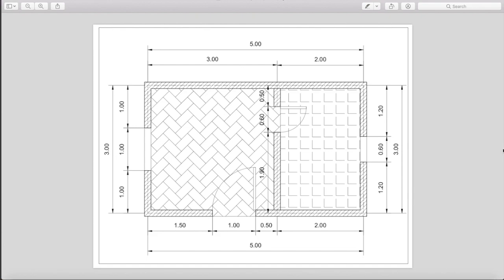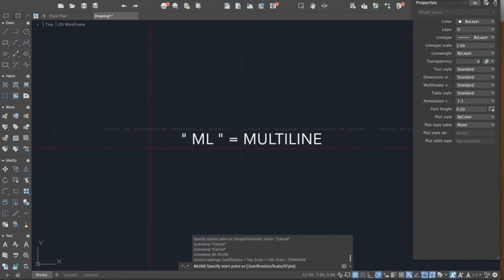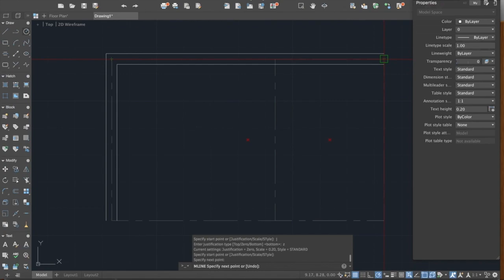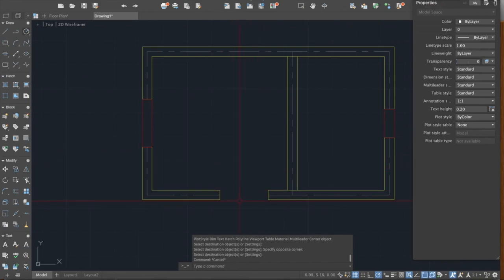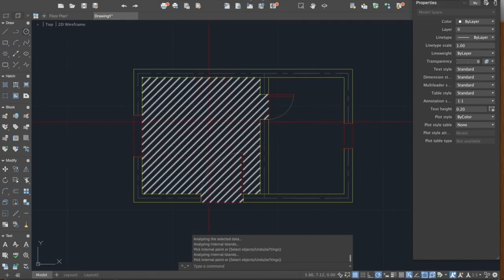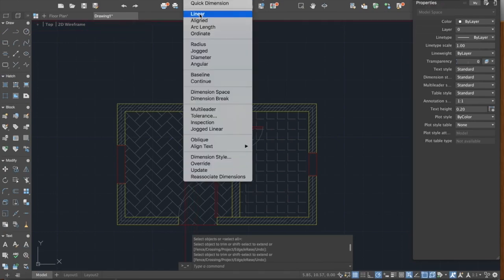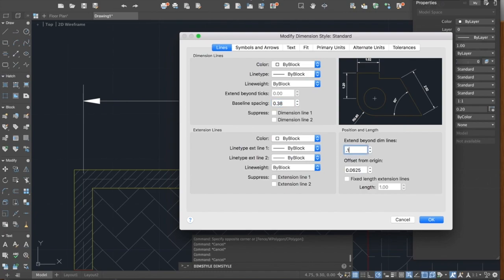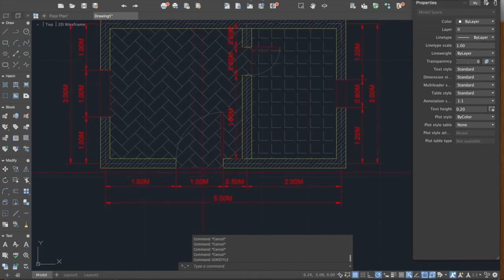FLOOR PLAN (MULTILINE & DIMENSIONS)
Creating a simple floor plan, exploring the MULTILINE COMMAND and how to EDIT THE DIMENSIONS.